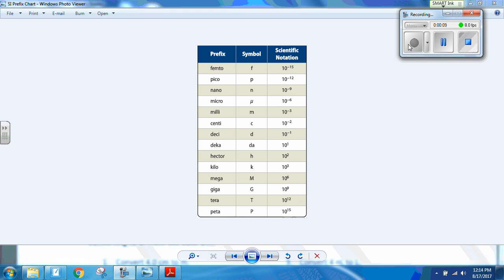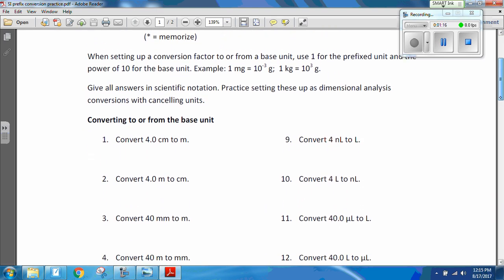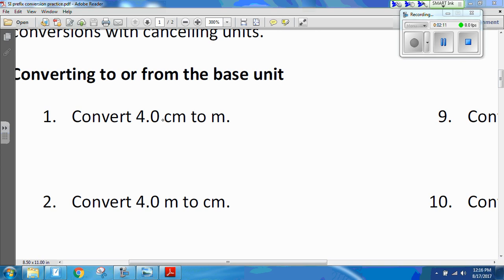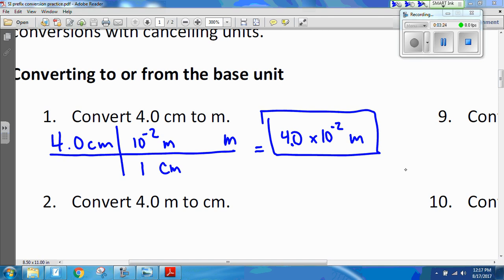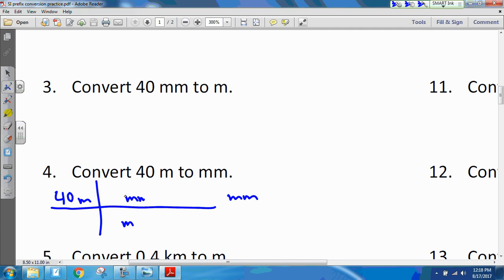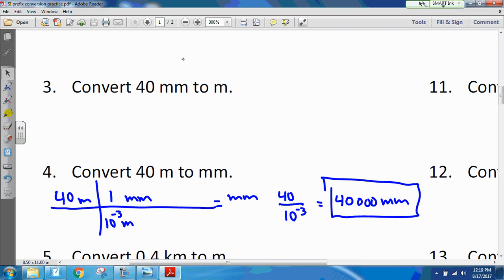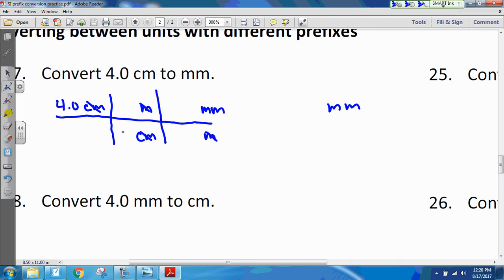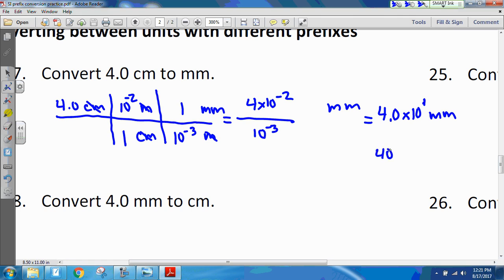SI Prefix Conversion and Dimensional Analysis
Tutorial on SI Prefix conversion and dimensional analysis.